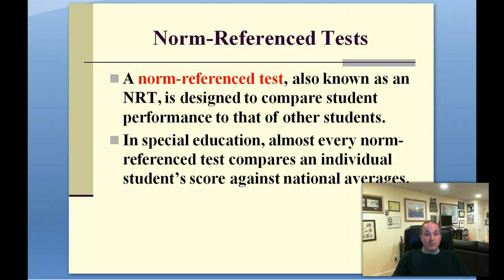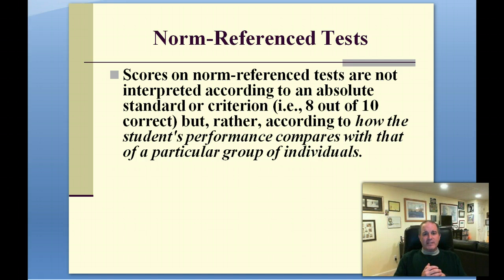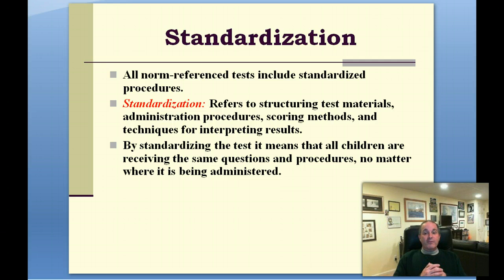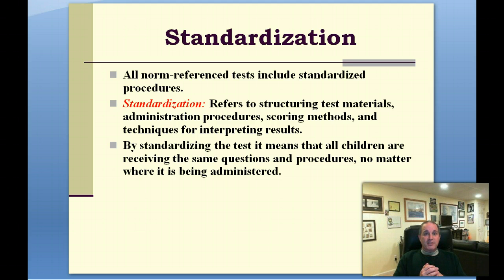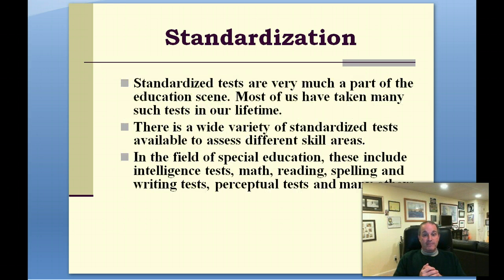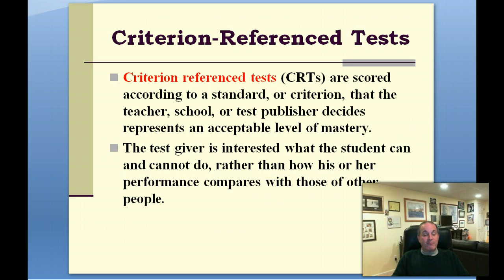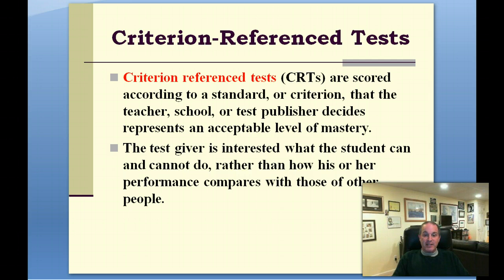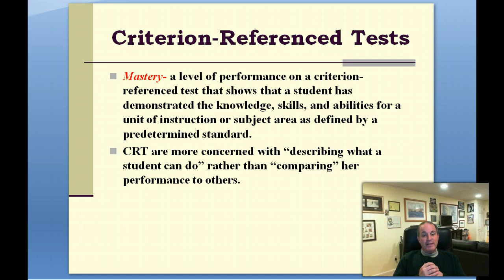Part 5--Methods of Assessment Used in Special Education